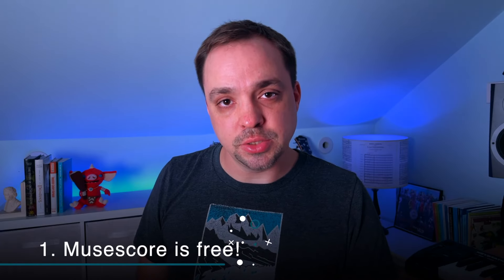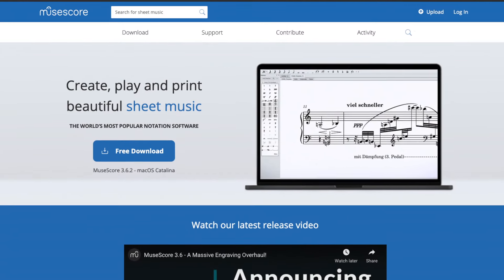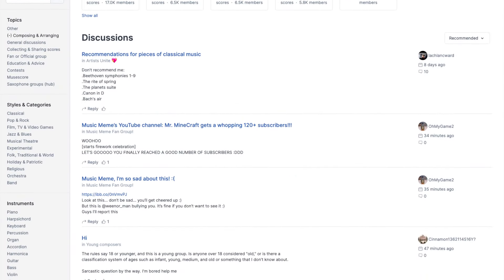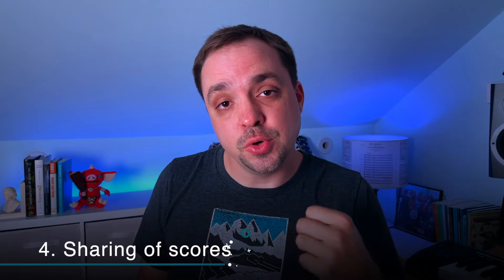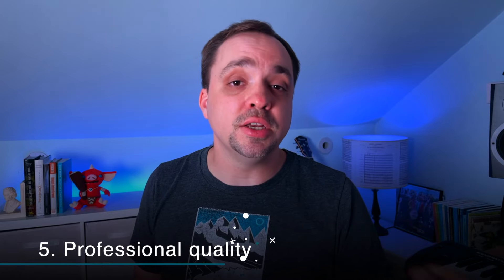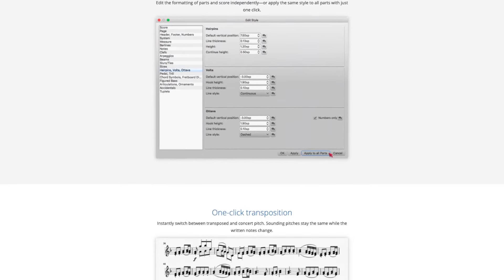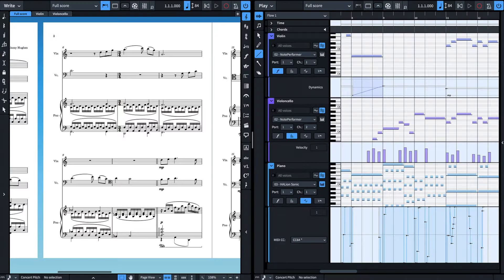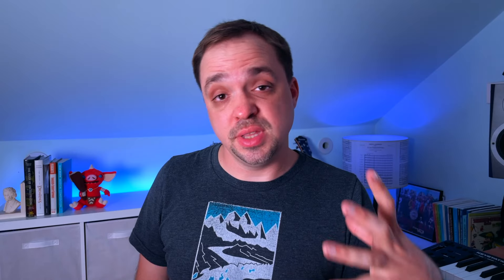Why is EVERYONE using Musescore for music notation?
5 reasons Musescore has taken off in recent years and what it's doing so well.

While preparing to make a Dorico vs. Sibelius video, I've been asking people all the time what music notation software they use. Overwhelmingly the response has been Musescore, which kind of surprised me. Avid and Steinberg, pay attention!

So I decided to look deeper into Musescore and figure out why it seems like all of a sudden everyone is using it for composition, sketching, orchestration, and whatever else they need notation to do!